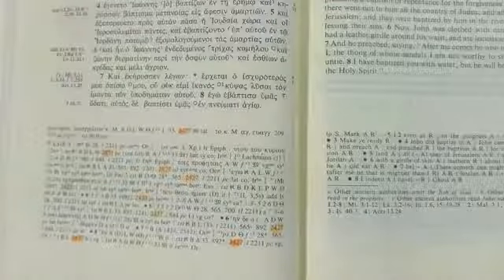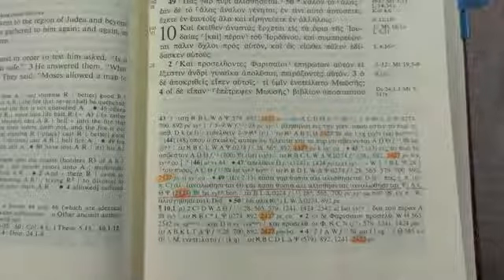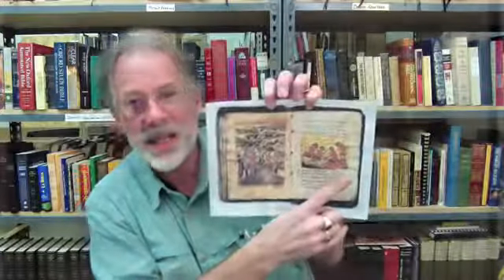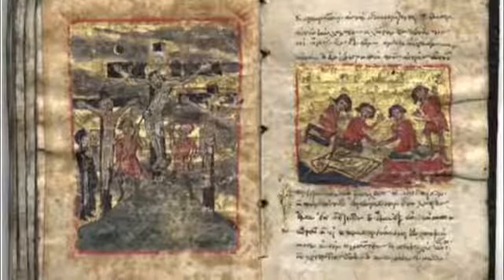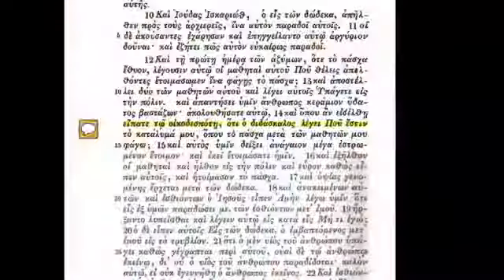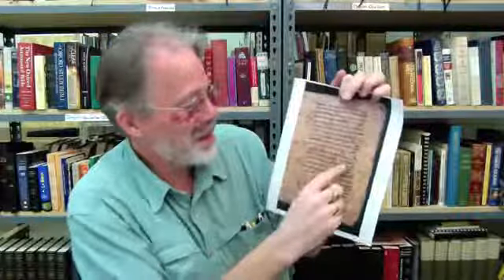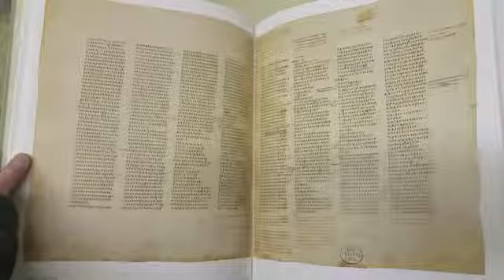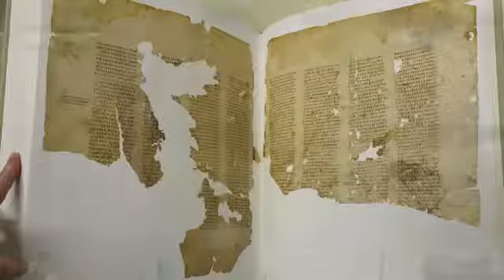Prove It - If The Siniaticus Is Real Or A Fake 16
Find out 4 ways you can prove a manuscript is a fake! Is the Siniaticus real or a fake?